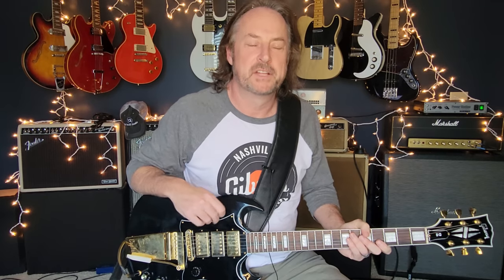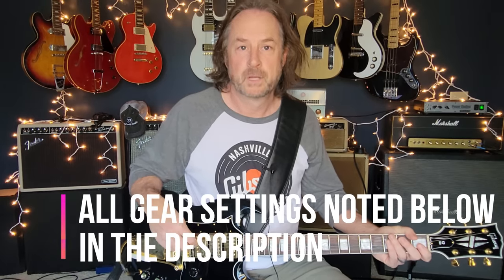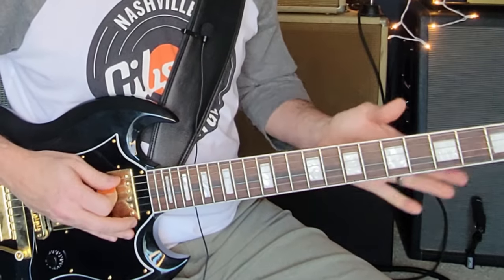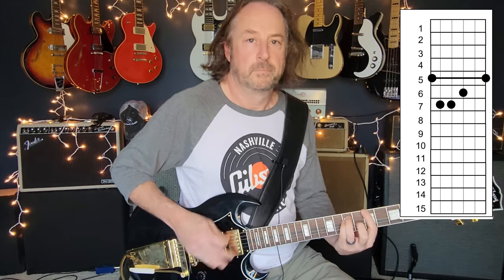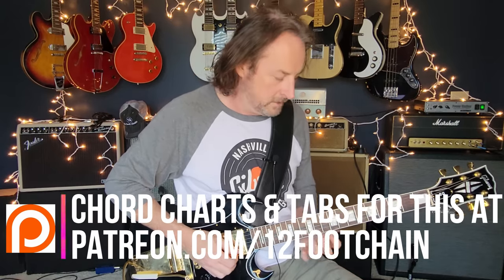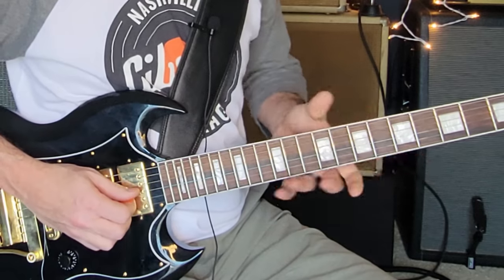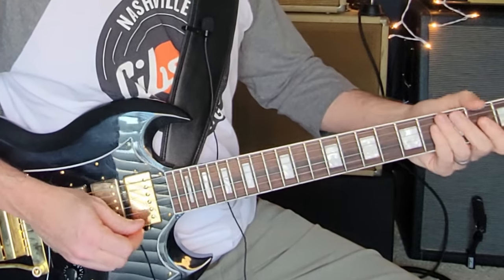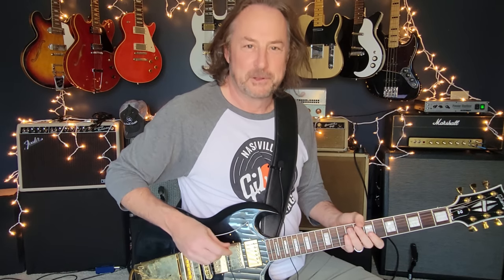Sunshine of Your Love - Cream | Guitar Lesson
Learn how to play Sunshine of your Love, as performed by Cream (Eric Clapton) released in 1967 from their Disraeli Gears album.

The lesson covers the main riffs (which really serve as the rhythm guitar sections) as well as the epic guitar solo played by Eric. This is a perfect example of how to mix minor and major pentatonic scales and riffs together to create the fantastic solo we all come to know. This is one you must get under your fingers for sure!

Boss EQ (slight boost to upper mids)
Boss Blues Driver (gain at 2 o'clock)
TC Elec. Hall of Fame Reverb
Gibson SG Kirk Douglas Signature model (no more new - check Reverb for those!)

00:00 Introduction - What to expect
01:38 Getting your tone
03:14 Lesson - primary riff & chords
07:46 Lesson - guitar solo
15:12 Demonstration - guitar solo
16:26 Final thoughts

Also...